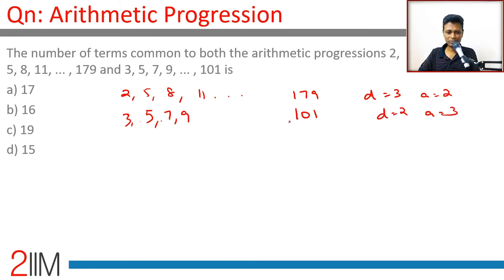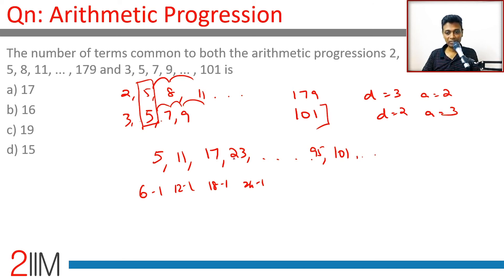IPMAT Previous Year Paper - Arithmetic Progression | IPMAT 2019 Solutions | IPMAT 2021 | 2IIM IPMAT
The number of terms common to both the arithmetic progressions 2, 5, 8, 11, ... , 179 and 3, 5, 7, 9, ... , 101 is
a) 17
b) 16
c) 19
d) 15

2IIM's Online Course for IPMAT 2021 - ipm.2iim.com